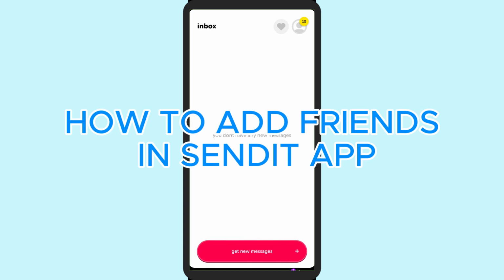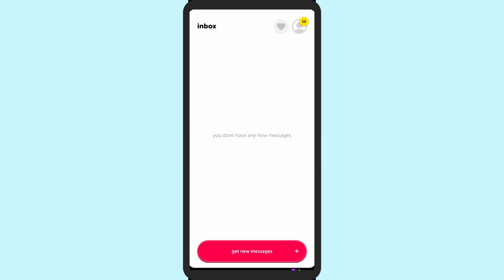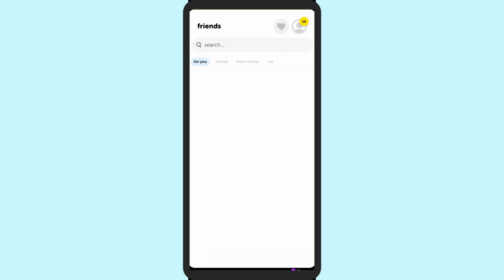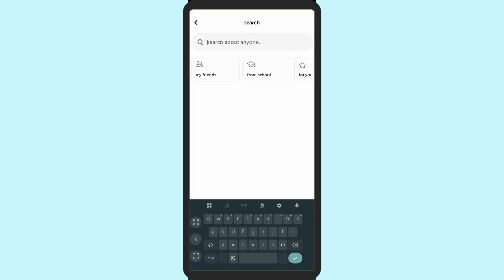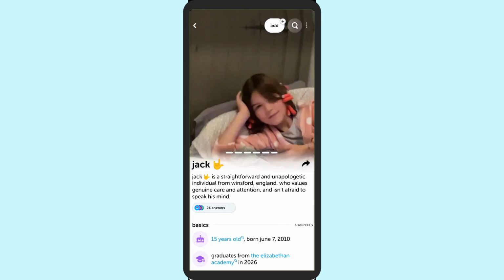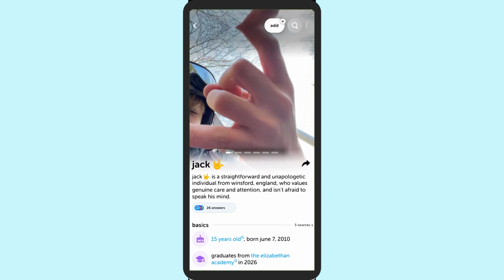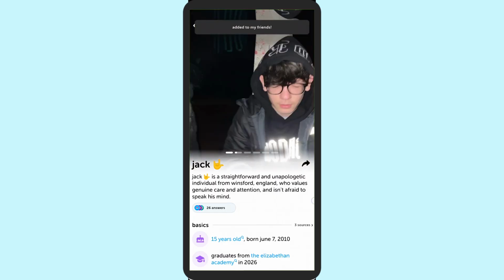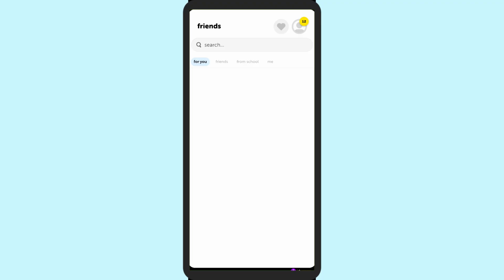How to Add Friends in Sendit App 2025?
In this video, you will learn how to add friends in the Sendit app step-by-step in the simplest way possible. Whether you're new to the Sendit app or just exploring its features, this guide will help you understand exactly how to connect with friends, grow your network, and make your experience more fun. I walk you through the full process starting from opening the app, navigating to the friend-adding section, and sending requests properly so your friends can accept them. This tutorial is perfect for beginners who want to get comfortable with Sendit without confusion.
Sendit has many interactive features, but adding friends is one of the most important steps to enjoy the app fully. With friends connected, you can send questions, receive anonymous responses, and increase engagement. Follow the instructions shown in the video so you don’t miss any step.